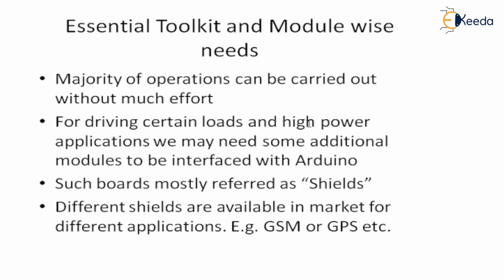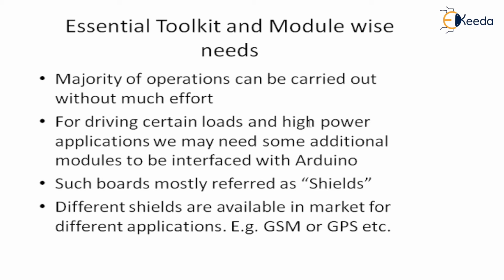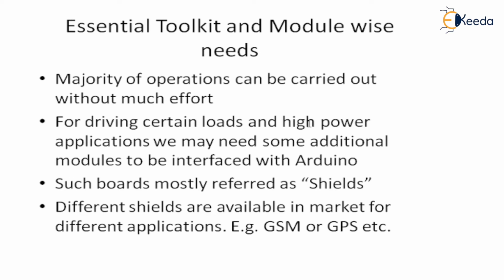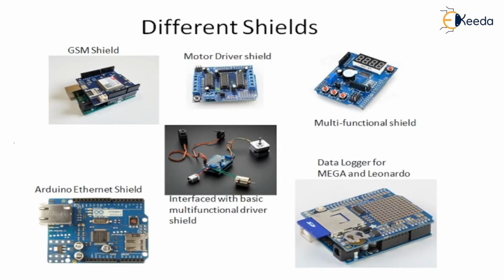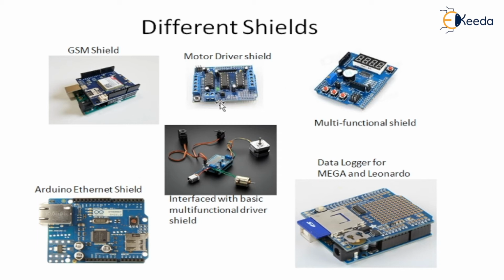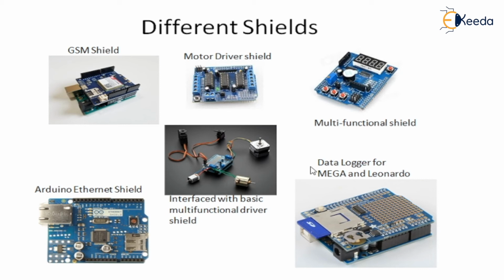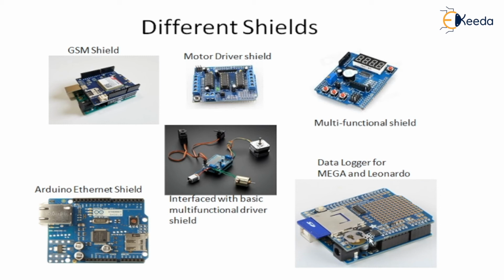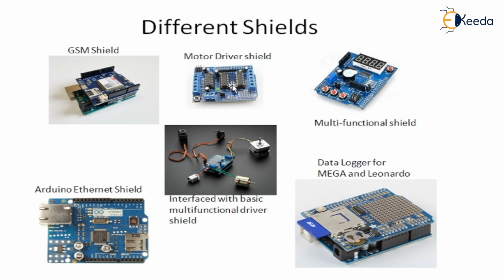Essential toolkit for Arduino and its module wise needs